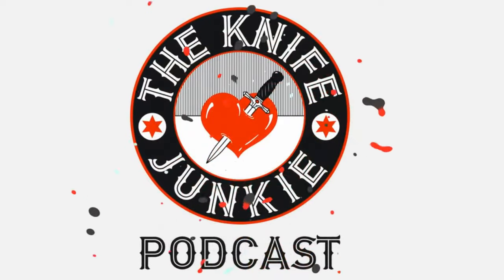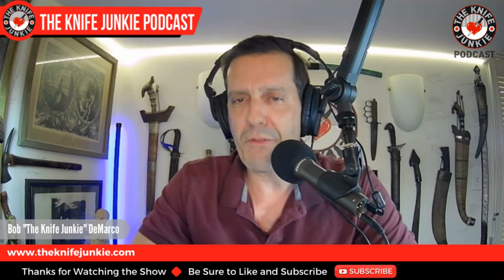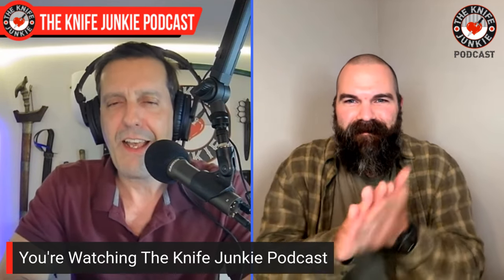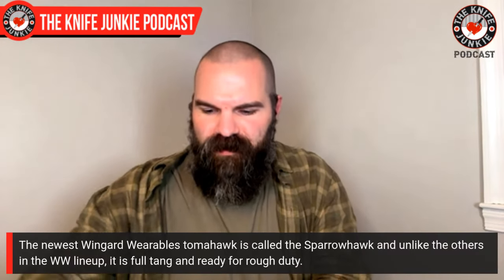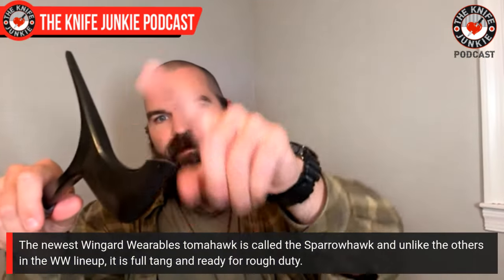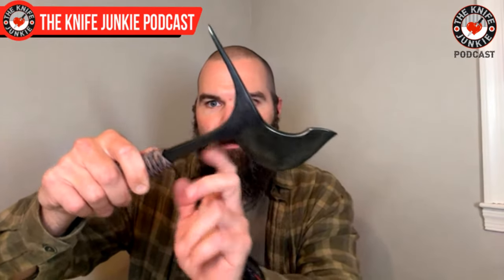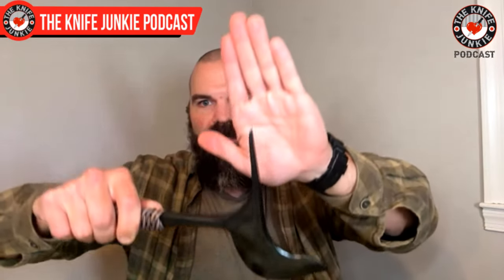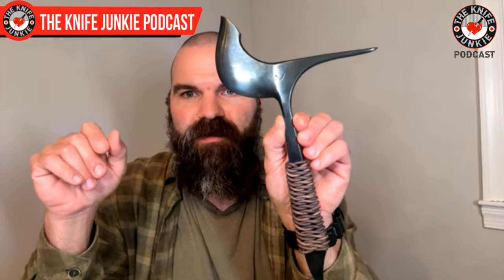Zac Wingard, Wingard Wearables: The Knife Junkie Podcast (Episode 519)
Zac Wingard of Wingard Wearables joins Bob "The Knife Junkie" DeMarco on Episode 519 of The Knife Junkie Podcast

Wingard Wearables creates EDC items out of weapons not thought of for everyday carry, like tomahawks, spears war clubs and an implement called the "Quill." And Zac has always been passionate about historical edged weapons with a special love for tomahawks.

Each Wingard Wearable is made in America by skilled blacksmiths and bladesmiths and numerous small businesses across three states. Like the name implies, Wingard Wearable tomahawks, pikes and quills are intended to be worn close to the body and come with kydex sheaths for the sharp and pointy parts.

The newest Wingard Wearables tomahawk is called the Sparrowhawk and unlike the others in the WW lineup, it is full tang and ready for rough duty. And Wingard Wearables now offers a unique EDC fixed blade knife, called the Love Handle, known for its tusk-like shape and under-the-belly carry profile.

2024 also marked the first year Wingard Wearables presented their wares at Blade Show, with a killer booth setup in the Baller Room.